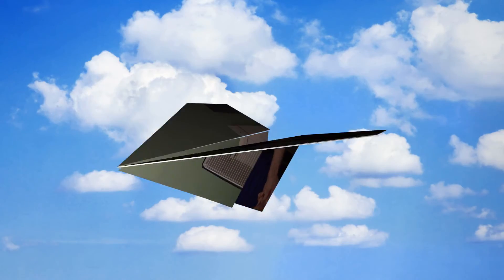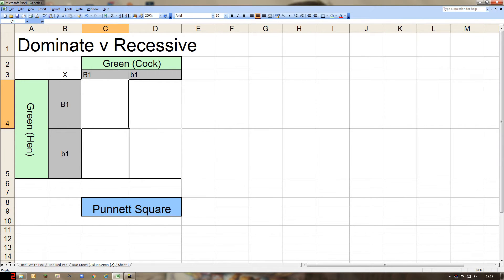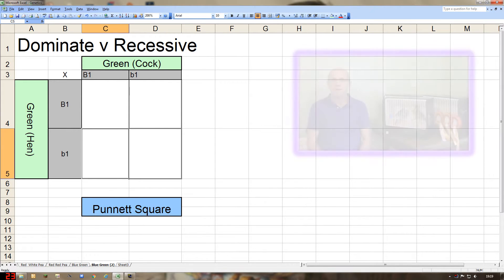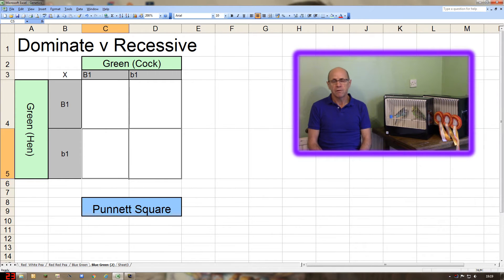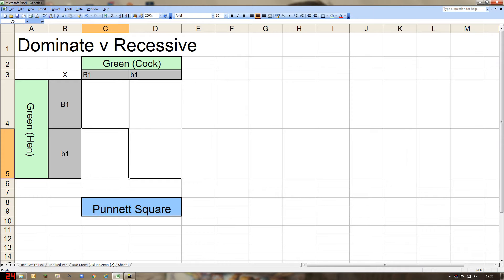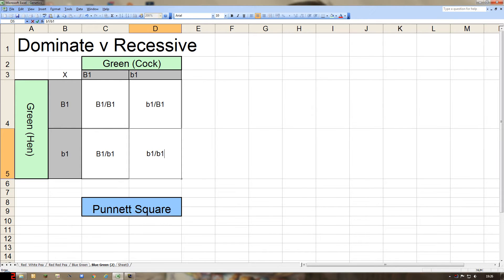Genetics Part Three - Incomplete Dominance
In this thirds video in a beginner's guide to budgerigar genetics, we take a look at incomplete dominance. Using a Punnet square we predicted the expected outcomes of both spangle and dark factor pairings. We learn about the three pheno types produced by the incomplete dominance genes.

A "NEW" written guide is also available to support the series just